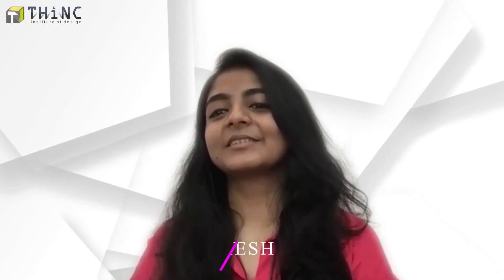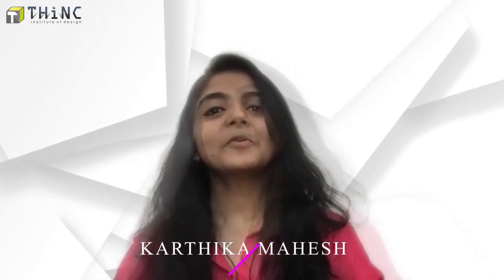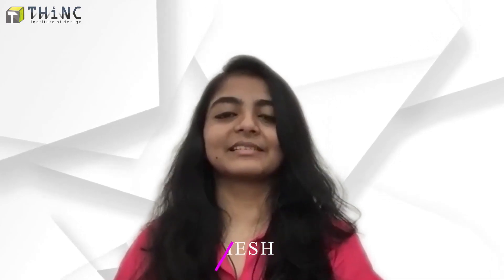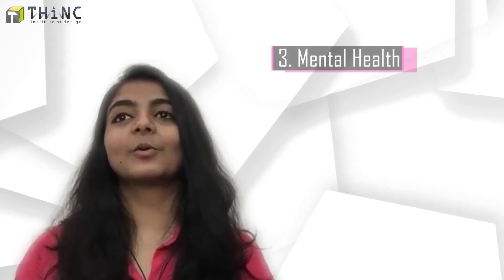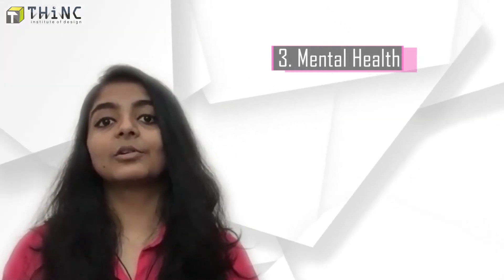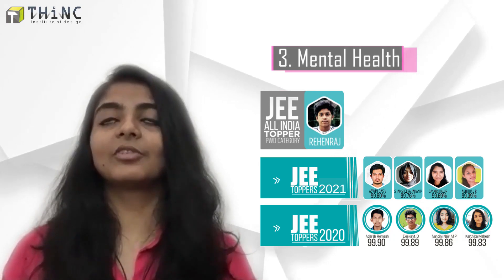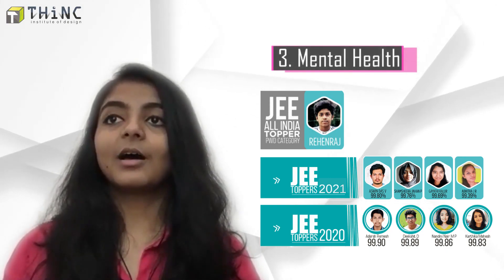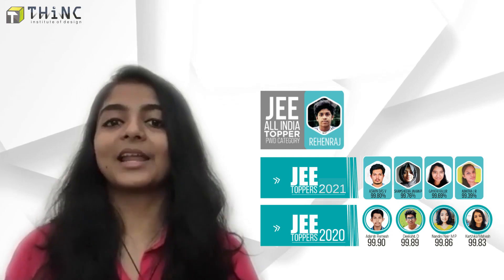3 Tips to Crack JEE Paper 2 🔥🔥🔥 | B.Arch | Topper 99.83 Percentile | Karthika | NIT Calicut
In this video, our previous year's topper Karthika Mahesh (Currently at NIT Calicut) is sharing the three most important things to do while preparing for JEE Paper 2 (B. Arch) Entrance Exams.

Follow the right path, practice correctly and be consistent.